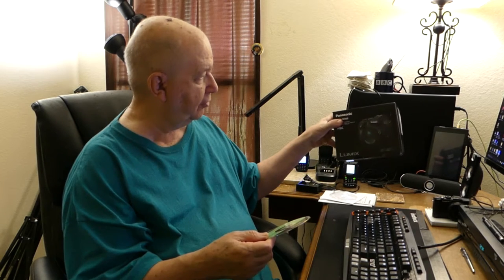First video with my new Panasonic DMC-FZ300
This is a test of my new camera.  I just got it and I may not have had the settings correct. But the video looks great to me.  The audio sucks.  I will have to do something different about the audio.

Panasonic FZ300 @Amazon